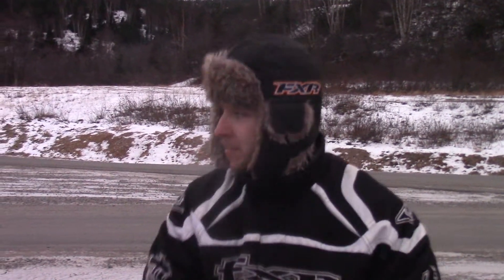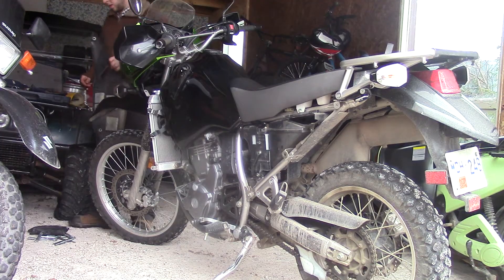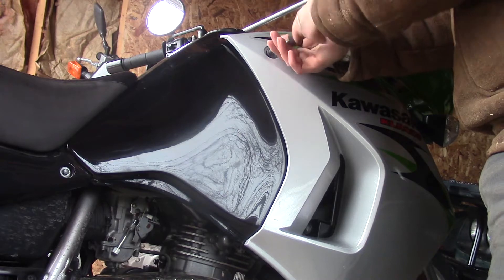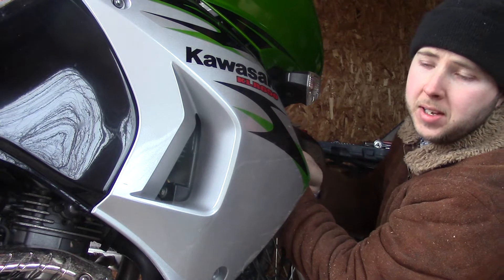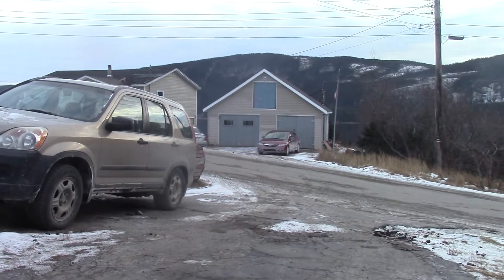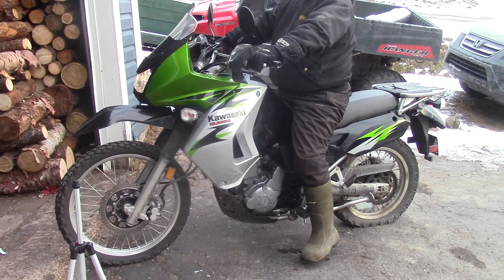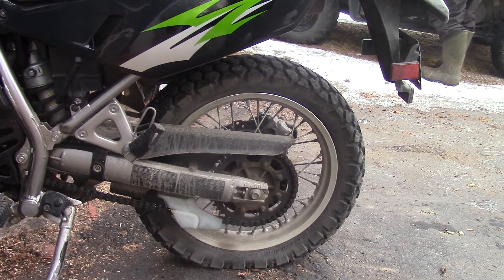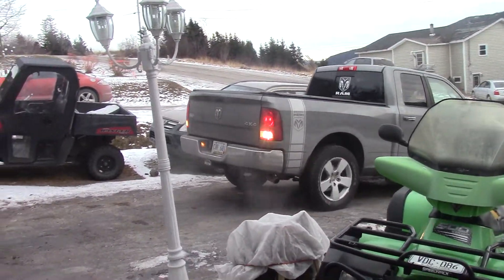The 12 Days of Christmas VLOG's - [Day 3] - Pit bulls and flat tires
On day 3 of the VLOG's, we see Sasha the pit bull, and some more of the KLR 650!